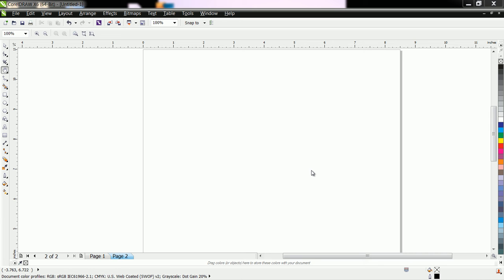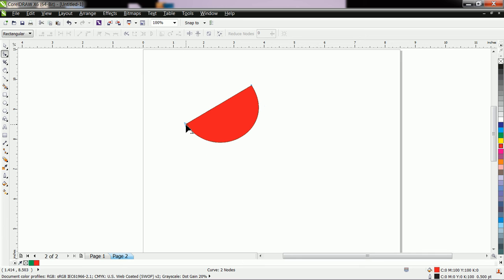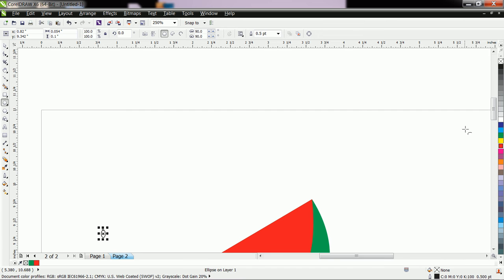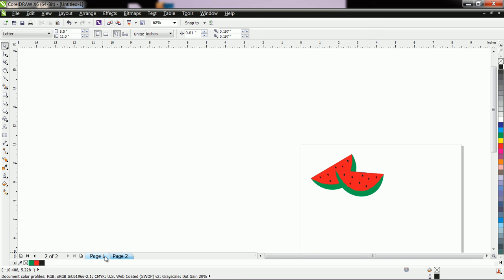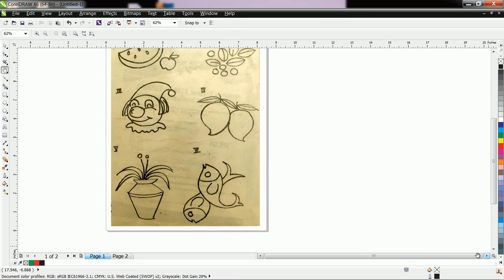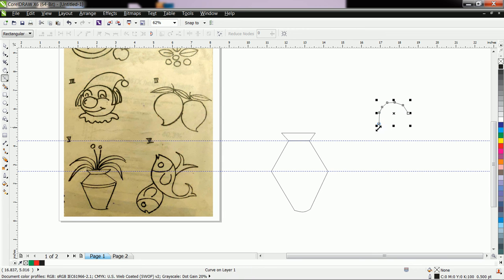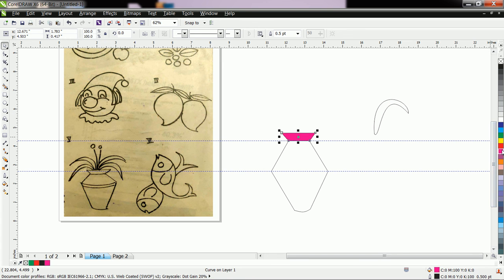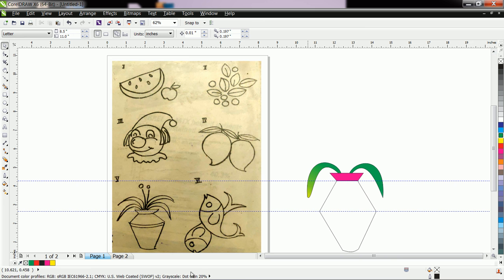Coreldraw Tutorial For Beginners(Drawing Object-3 | Order) - Part 7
Coreldraw Tutorial For Beginners(Drawing Object-2 | Order) - Part 7, Bezier Tool, Convert To Curve, Pen Tool, Order To Object